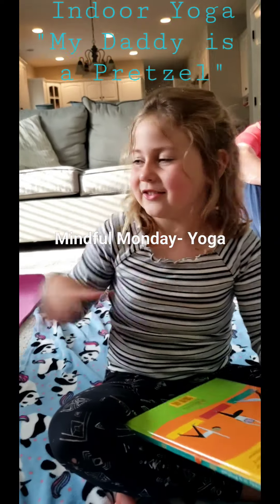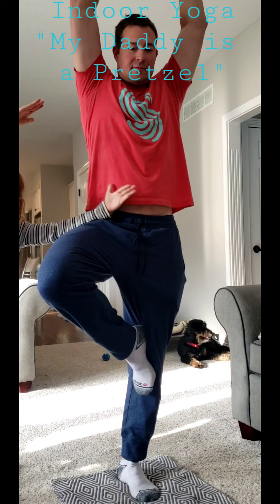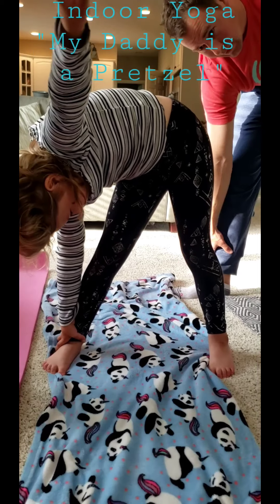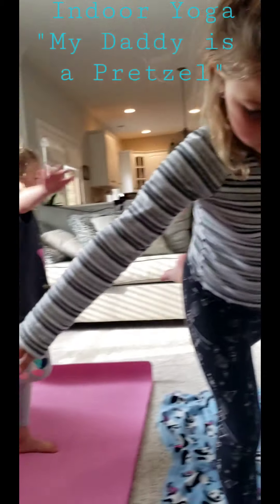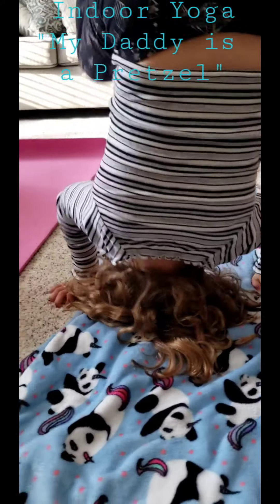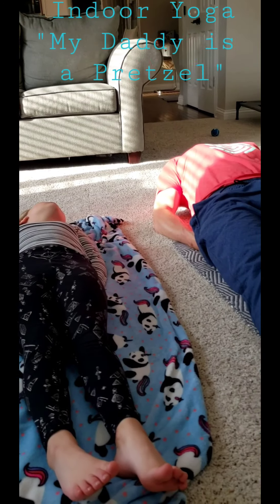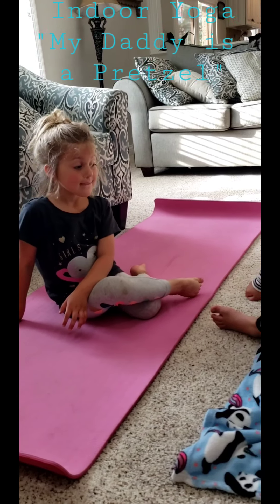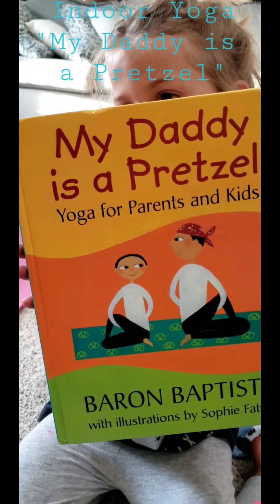Physical activity challenge- Kid yoga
kid and family friendly physical activity challenges... Book read along "my daddys a pretzel"